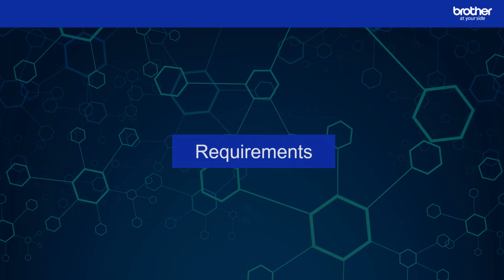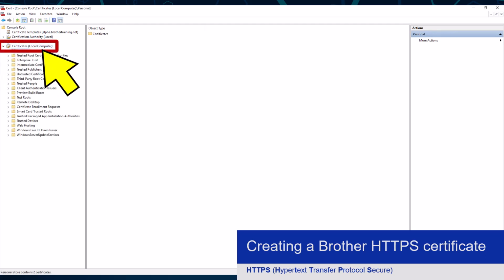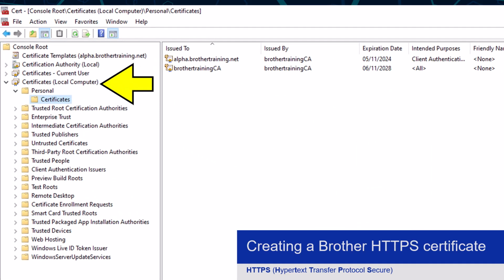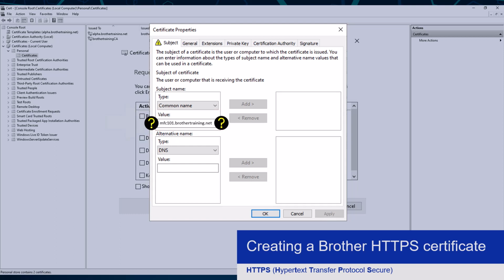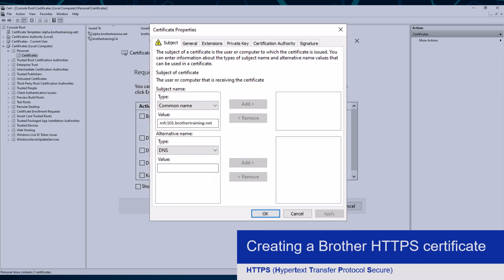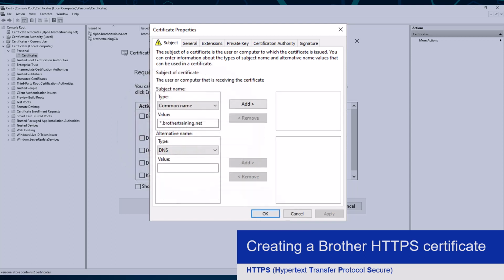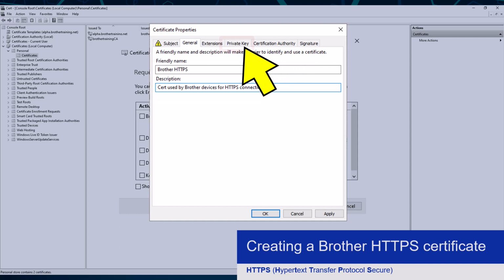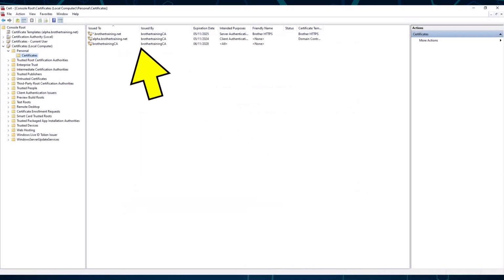Creating a signed HTTPS certificate in Windows for use in Brother training environments: Part 5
Continuing from part 4, this video explains how to use the Brother HTTPS certificate template to create both a standard and universal HTTPS certificate for Brother devices